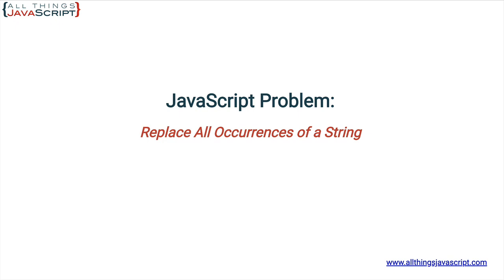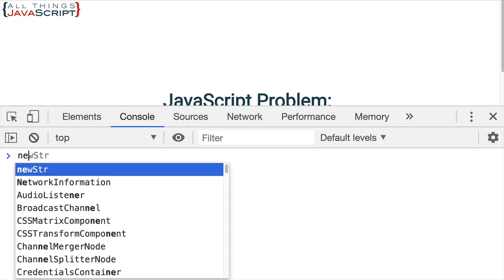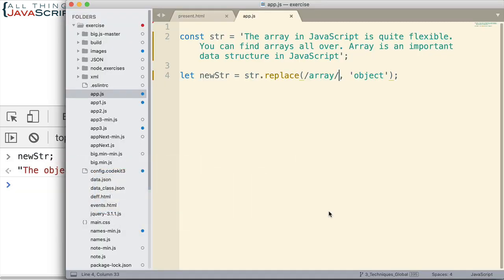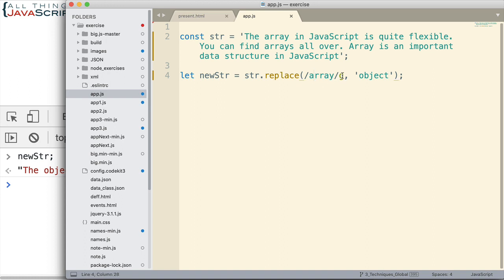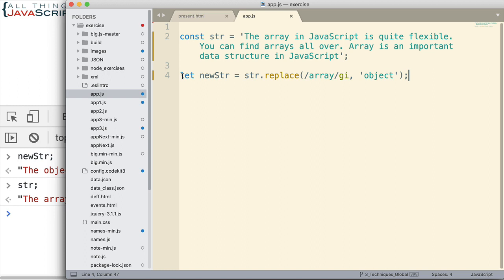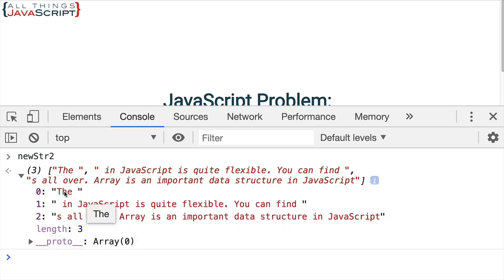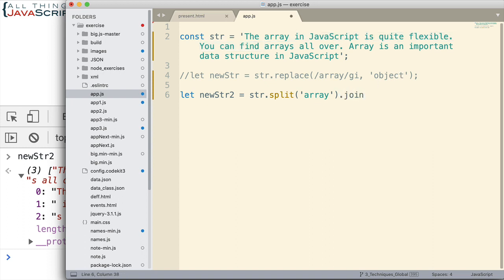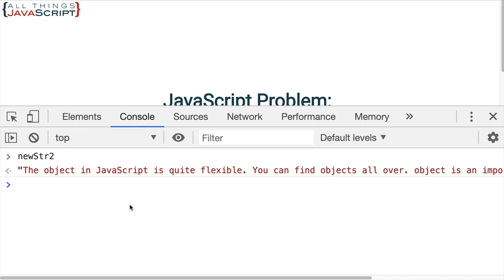JavaScript Problem: Replace All Occurrences of a String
Most people are aware of how you can replace a character or word in a string using the replace method. However, what if you want to replace all occurrences in that string? In this tutorial we are going to look at that JavaScript problem.